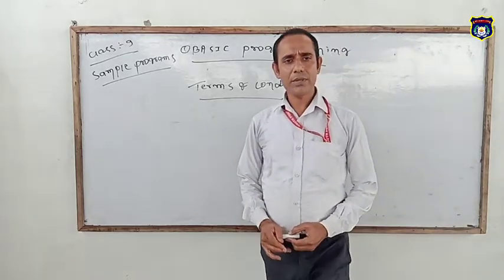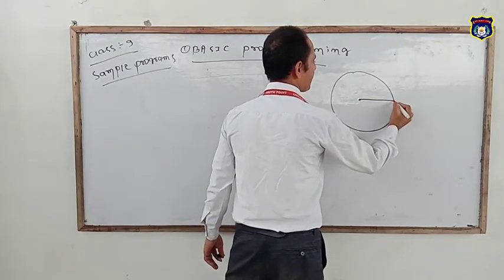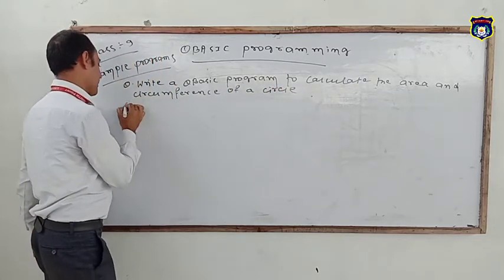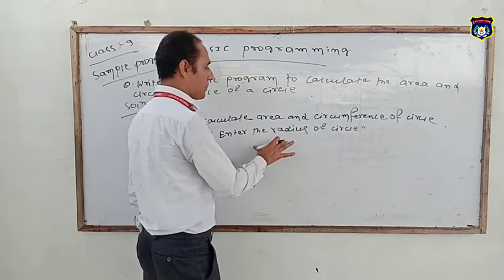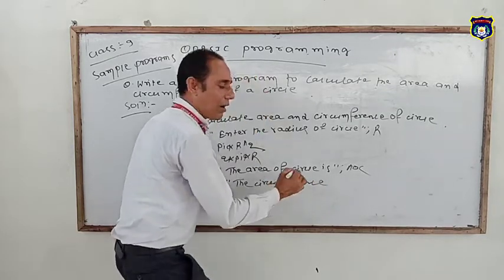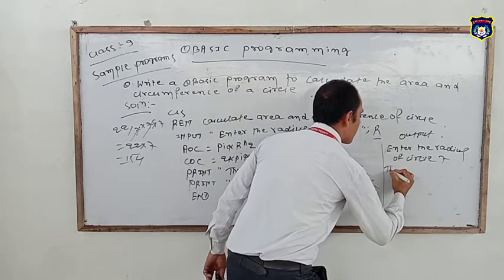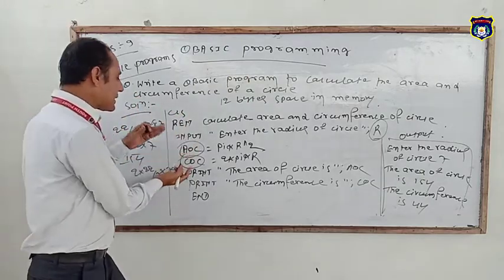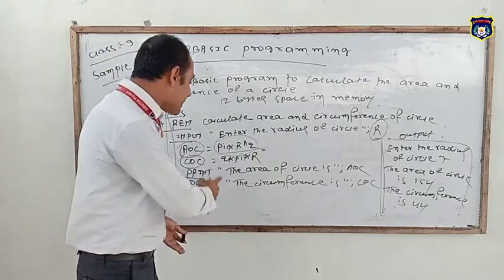Online Classes Computer (Class-9)